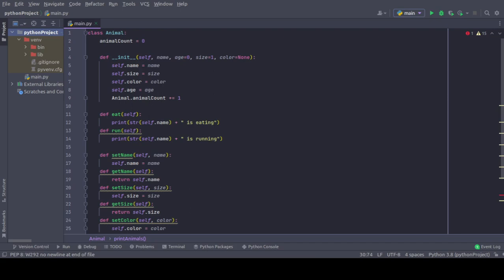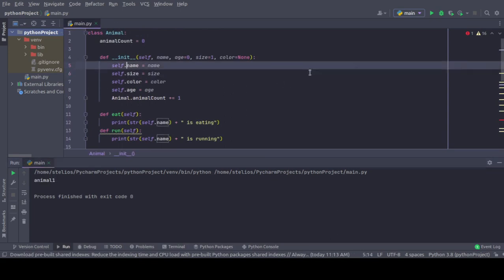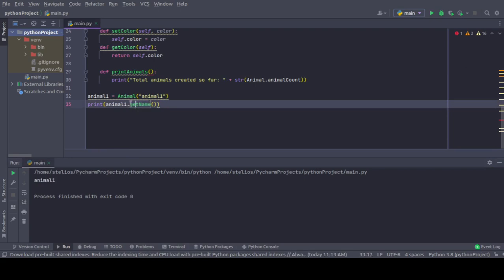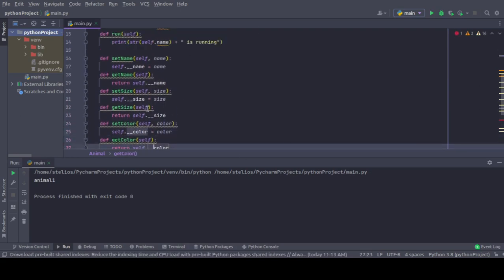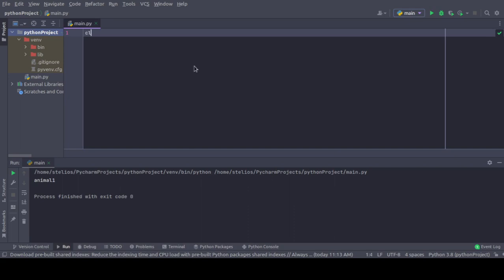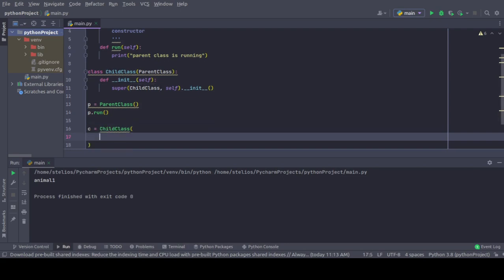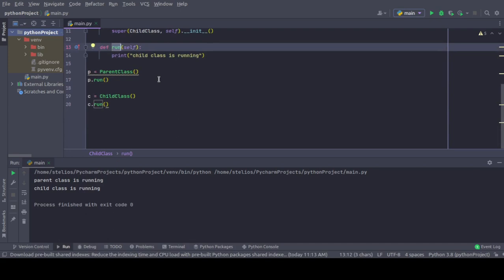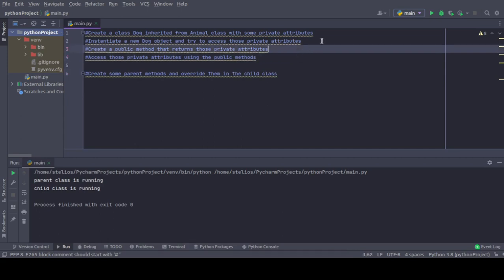Python Tutorial Beginners - Encapsulation and Overriding Methods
Object oriented programming abbreviated as OOP is a way of writing code in terms of objects. Basically everything in python is considered an object.

A story to understand OOP and Classes:

For example if you are writing program for a mobile game and you want to design a cat? How would you do it? You will list down properties of cat (color, size, meowing, eating, etc.) and will write code for each property. So what if you have to create multiple cats? How would you do it? Would you write new code for each time you have to use a cat in the game?

What if you are provided a mechanism so that you could design a blueprint of a cat one time and use that blueprint whenever you want to create a new cat? That mechanism is called Object Oriented Programing in the software world where you design a blueprint of any thing you want to create and are able to use that blueprint later to create instances of that blueprint (in our case Cat).

Similarly if you have to design a dog for your game what will you do? You will have to design a blueprint of a dog and then you will use that blueprint anywhere in your code to create a dog. In object oriented programming we call this concept of blueprint as a class. So in our case our blueprint is called "Cat Class". When we use the Cat Class in our code to create a new cat, that new cat is considered an Object of Cat Class or Instance of Cat Class.

If we summarize our story we can say that a class is a blueprint that is designed to implement any concept in programming and an Object is a creation and implementation of that blueprint in our code. Writing code in that way is called object oriented programming.

Inheritence In Oop

Inheritance is a mechanism to reuse functionalities of existing classes (parent) in new classes (child). We will create an animal class and then will create cat and dog classes by inheriting from animal class. We will see how animal class functionalities are being used in child class just by inheritance and how we can add individual functionalities for cat and dog.

Encapsulation is all about putting strictness on data to not get modified outside of a unit. In python class is the best unit to keep data encapsulated. To understand encapsulation let's look into access modifiers and how these access modifiers can be used to implement encapsulation.

Overriding In Python
What if our child class contains some method which is already available in parent class. So when we call that method how will computer decide which method it should run either from child class or parent class?

Here comes concept of Overriding.

What is Overriding in Python classes:

In python overriding is mechanism to redefine a method in a child class which is already defined in the parent class. Let's look into code to understand it in a better way.

Access modifiers are used to impose strictness on attributes and methods of a class with defined rules. There are two basic modifiers used in python. Private and Public modifiers.